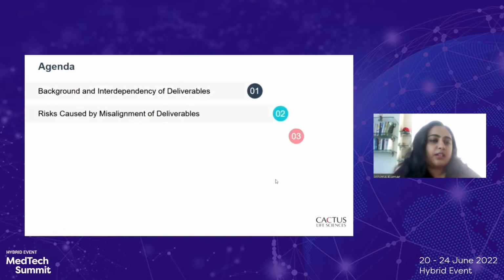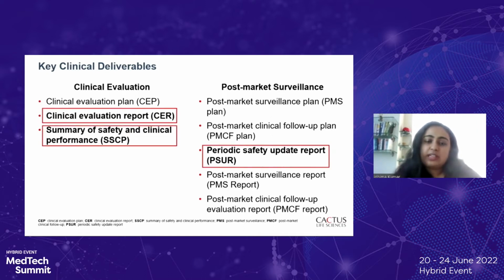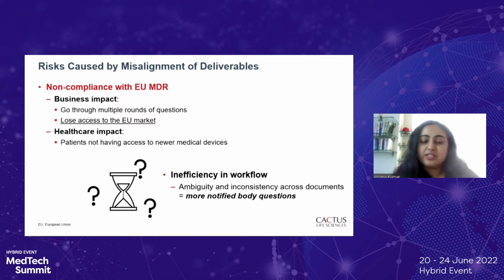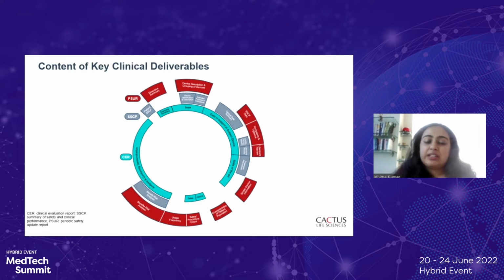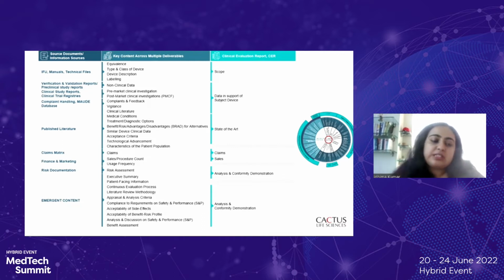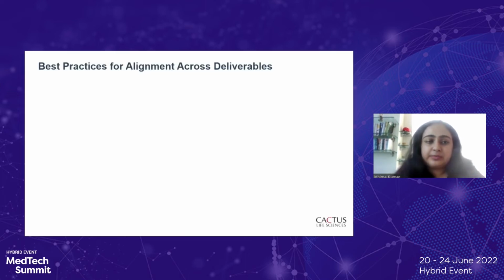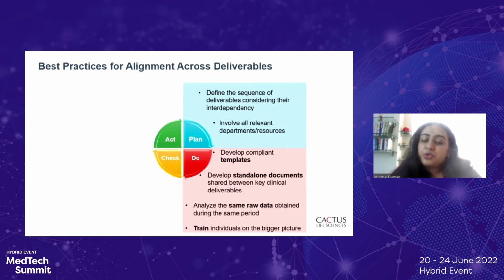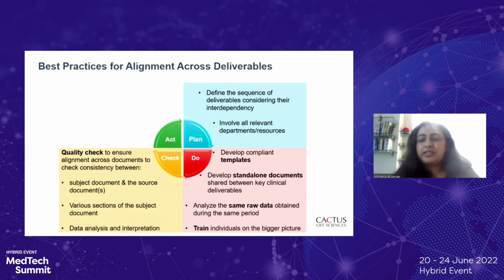Ensuring Alignment Across EU MDR Deliverables: Featured Presentation at MedTech 2022 in Dublin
Ridhima Kumar discusses:
○ Latest EU MDR deliverables (SSCPs and PSURs) and their content overlap with more familiar documents (CERs and IFUs)
○ The need for alignment across various QMS deliverables, specifically, CERs, SSCPs, PSURs, and IFUs
○ Areas of alignment to build efficiencies across teams developing these documents
○ Efficient methods and tools to ensure alignment

About Ridhima Kumar, MBA: She has spent 10+ years in the medical device industry, building on her background as a biomedical engineer and scientific writer. Currently, in her role as Manager of the Medical Device Solutions team at Cactus Life Sciences, Ridhima leads and mentors a growing group of talented scientific and regulatory writers. Her domain expertise developing, writing, and remediating the latest EU MDR requirements (e.g. SSCPs, PSURs, PMCF Reports) across a diverse range therapeutic areas & classes has made her an incredibly valuable resource to med device companies, large and small, in their transition to MDR.